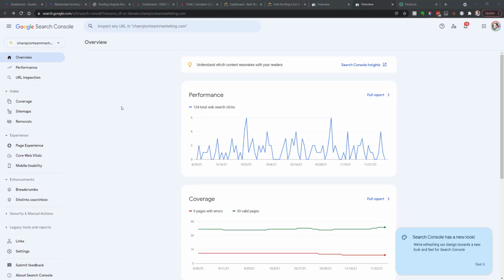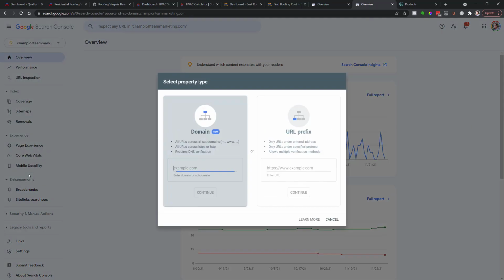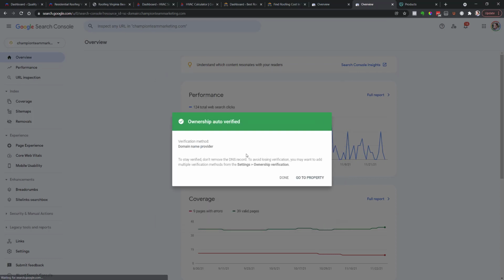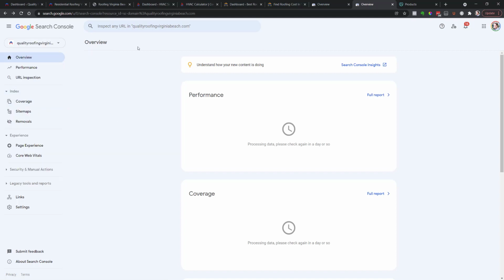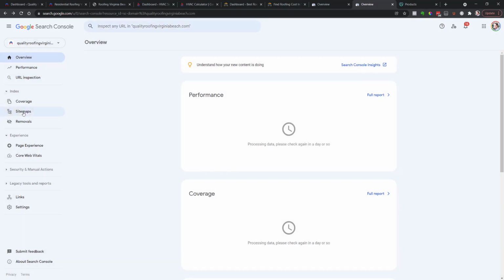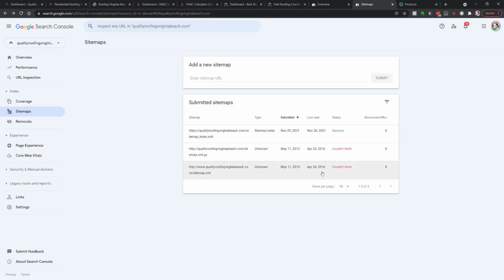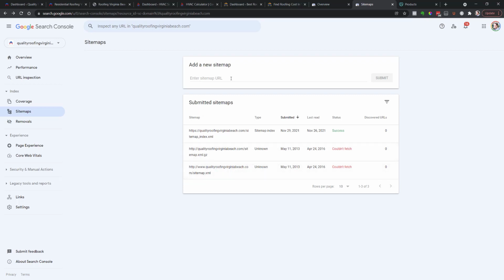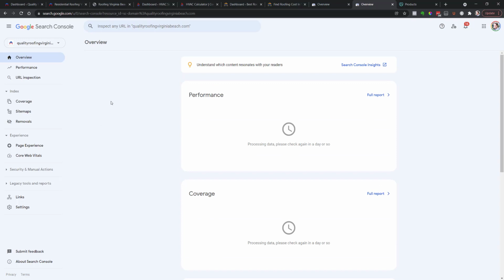Peak New Site Build Module Z Vid A Setting Up Google Search Console Account